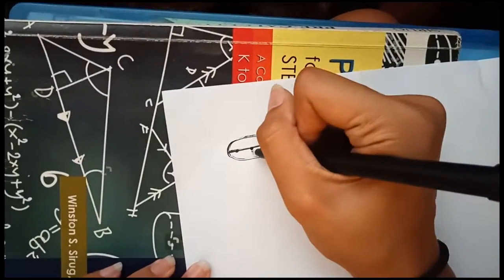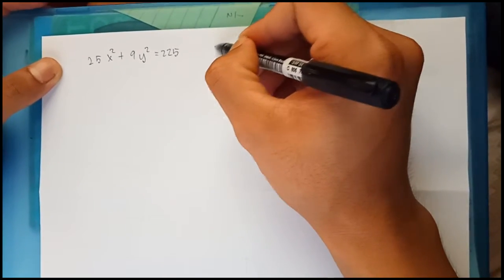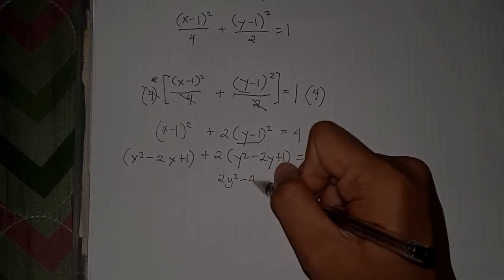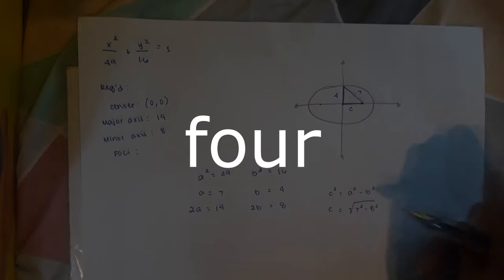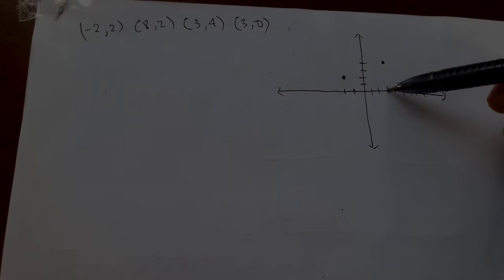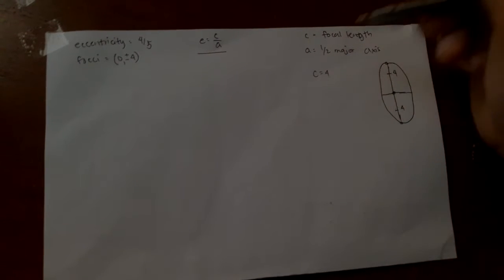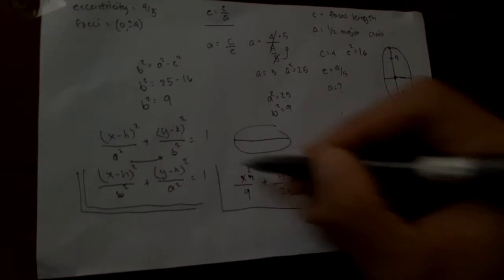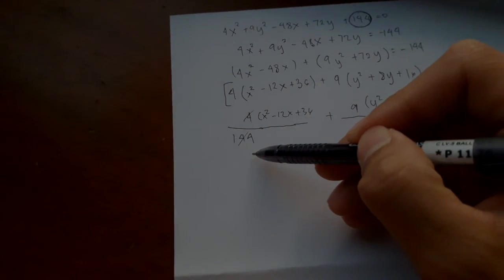T-ENGM120: Conic Section - Ellipse (MEE12 - Acosta, Amiscosa, Del Rosario, Rondina)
Group: MIGHTY PULA
Members: Acosta, Mark Jade Andrew
Amiscosa, Patrick Gabriel
Del Rosario, Melissa Claire
Rondina, Cathy